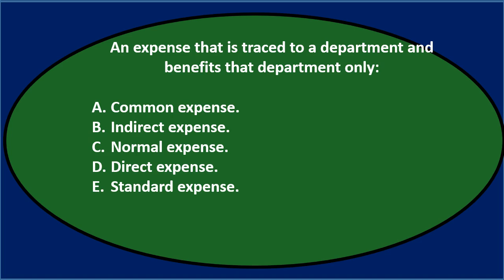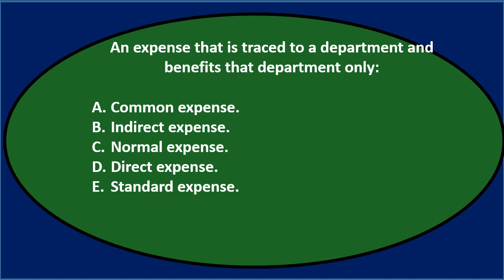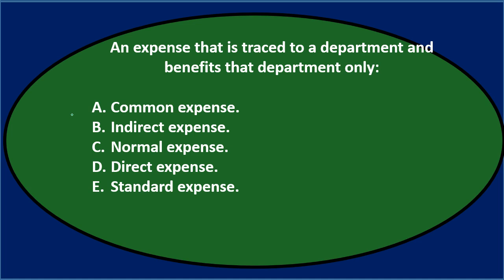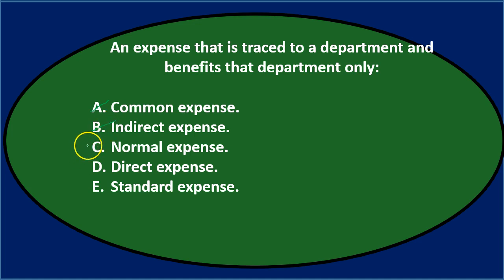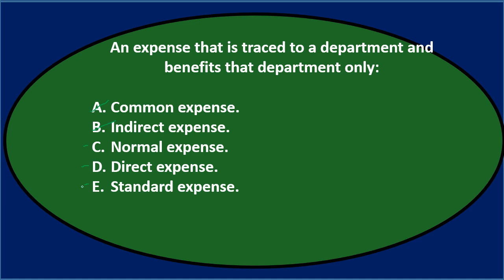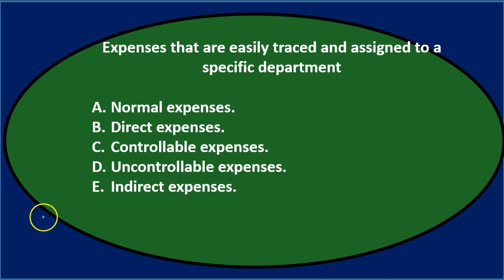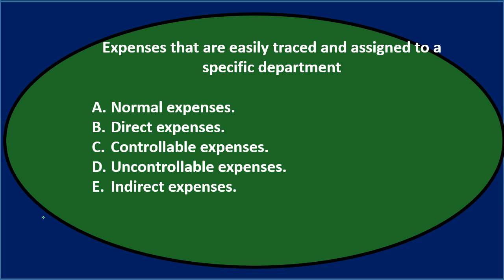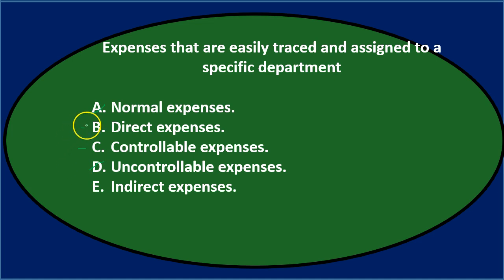Multiple Choice Question 3 - Responsibility Accounting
Responsibility Accounting
Managerial Accounting